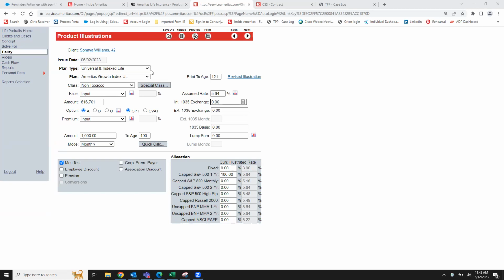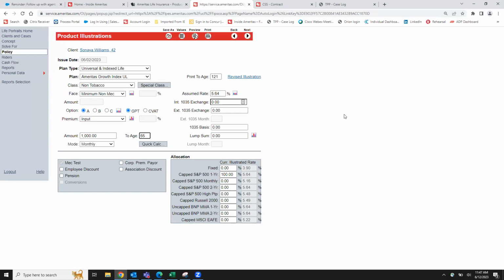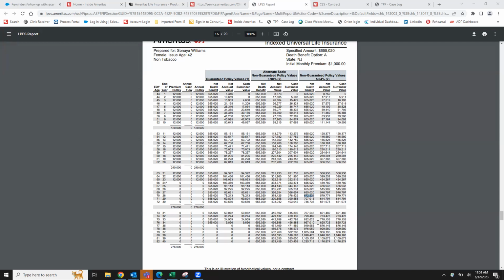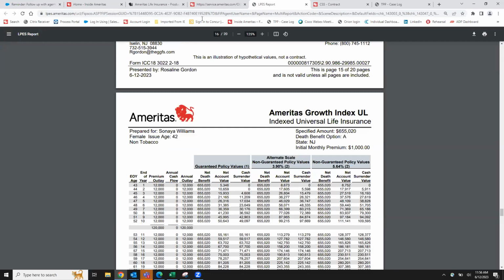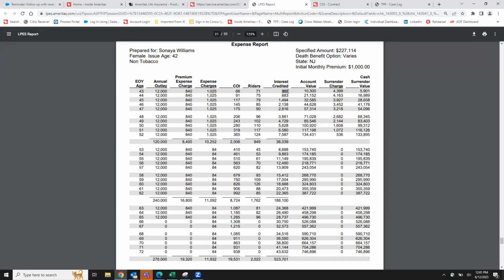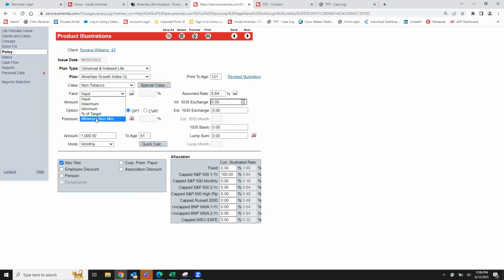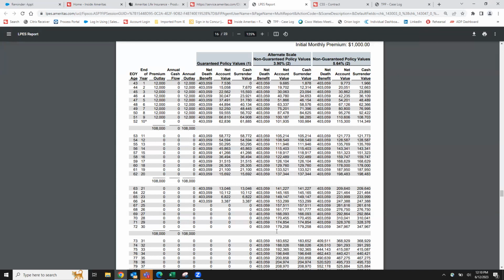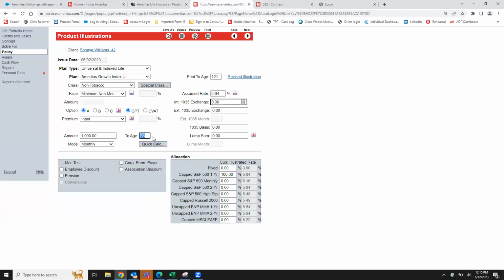Ros & Kristi - IUL illustration review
Learn how to correctly design an Ameritas Growth IUL using the illustration system to over fund and allow for premium flexibility! With special guest speaker Sr. Internal Wholesaler Kristi Buresh.